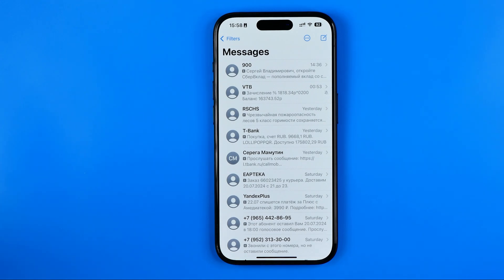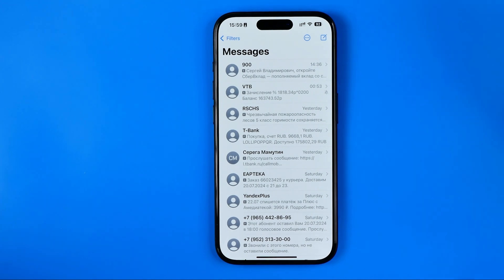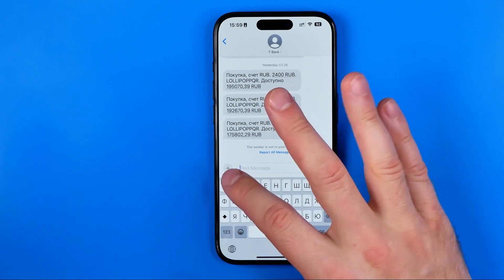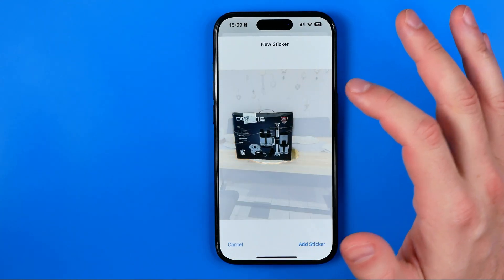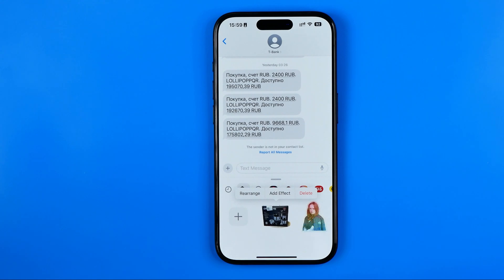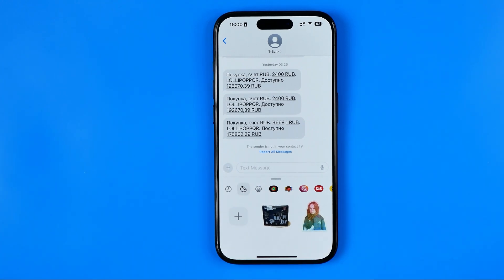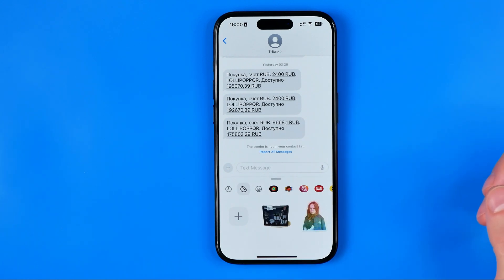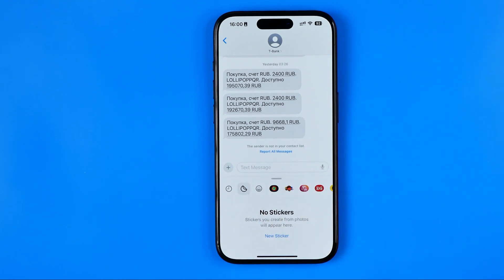How to Remove Stickers From Messages App on iPhone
Here's how to remove stickers from messages app on iphone! In this video I will show you how to remove stickers from iphone. Be sure to watch the video to the very end. You will learn ios 17 how to delete stickers. That's easy and simple to do!